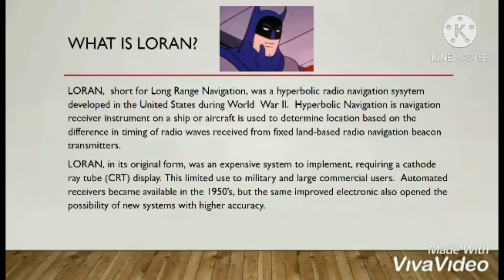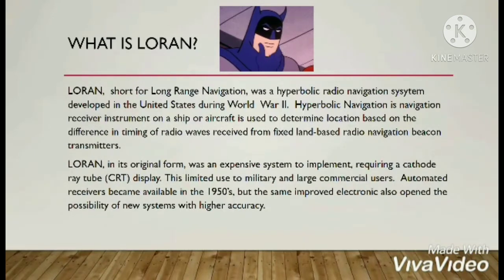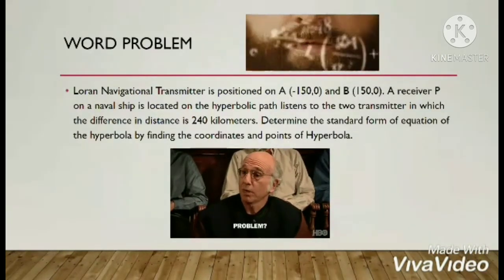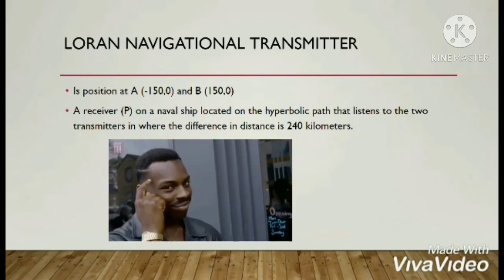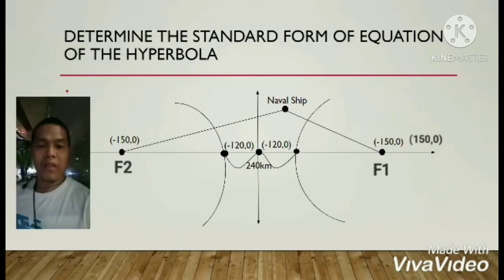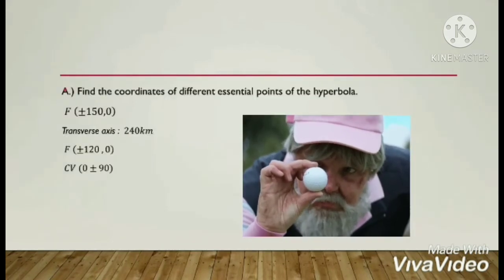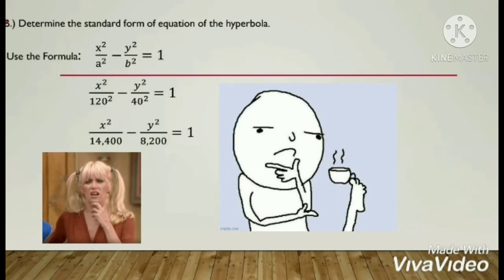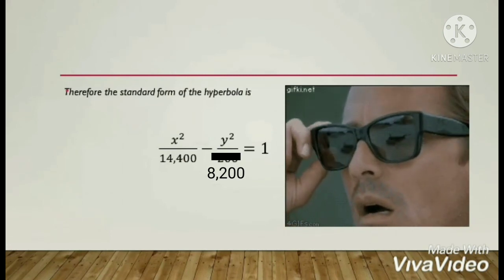Lorans Navigational Transmitter